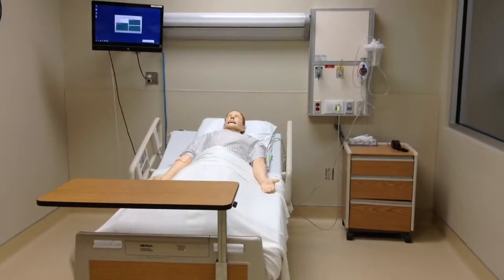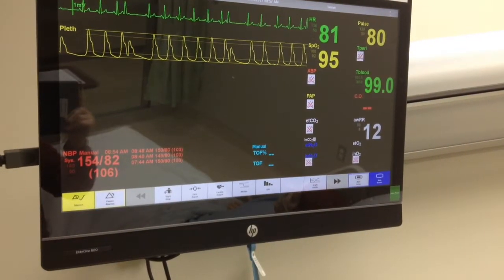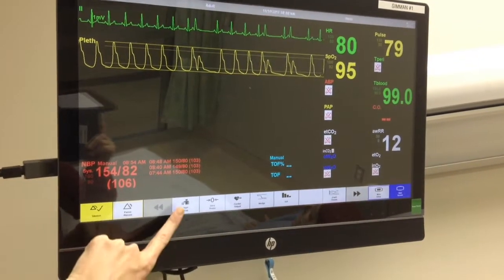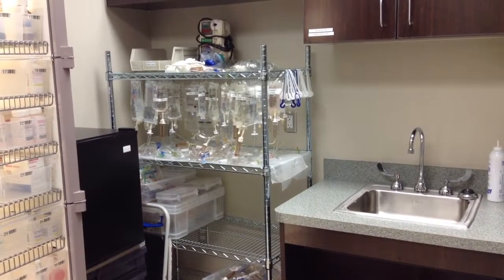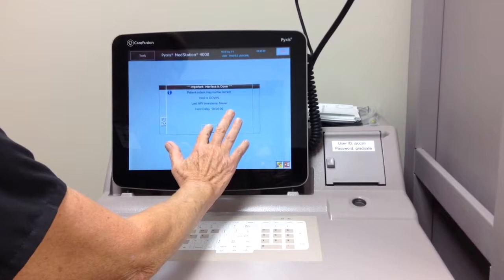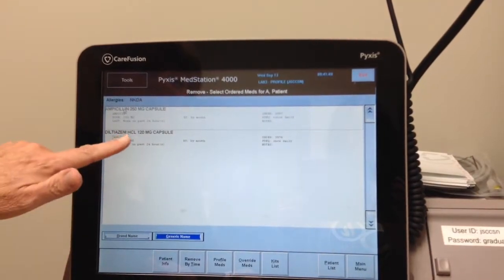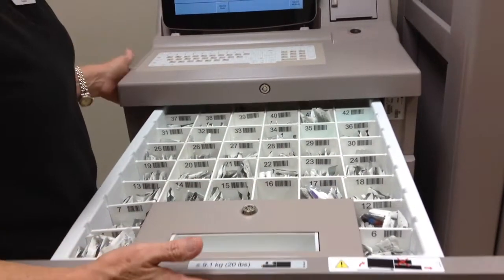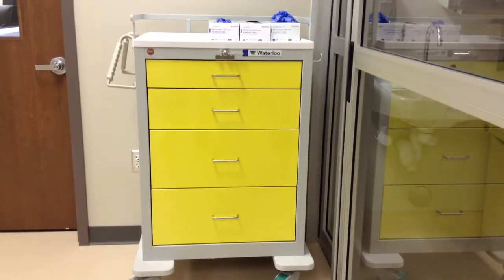Orientation to Simulation